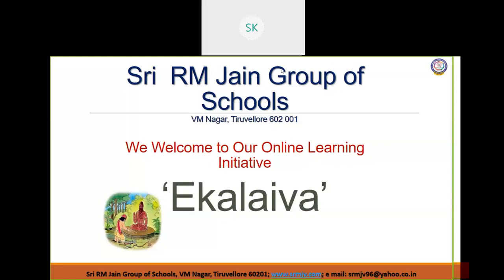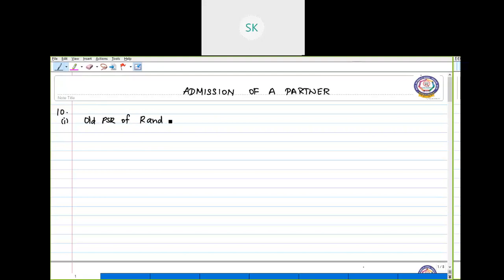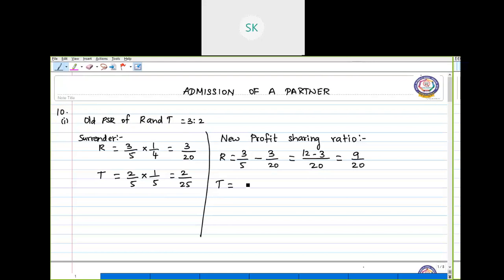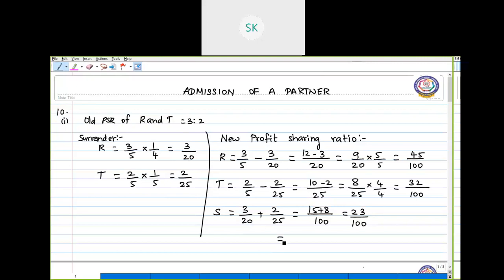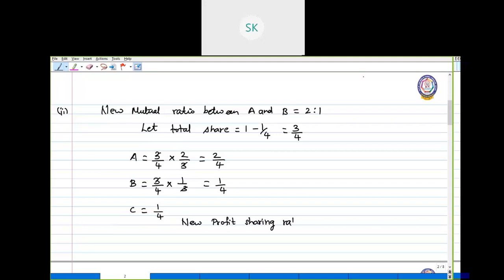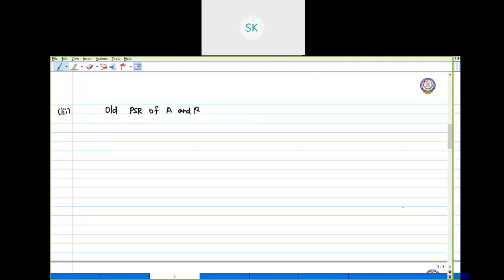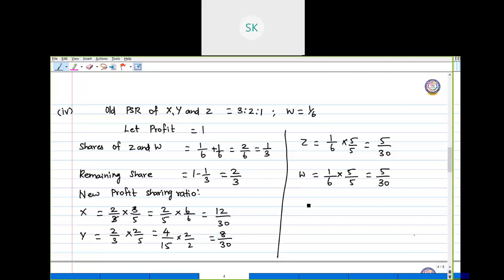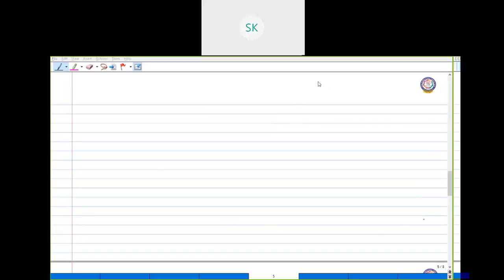CBSE - CLASS - XII - ACCOUNTANCY - ADMISSION OF PARTNER - CHANGE IN PROFIT SHARING RATIO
CBSE - CLASS - XII - ACCOUNTANCY -  RECONSTITUTION OF A PARTNERSHIP FIRM -ADMISSION OF PARTNER -CHANGE IN PROFIT SHARING RATIO